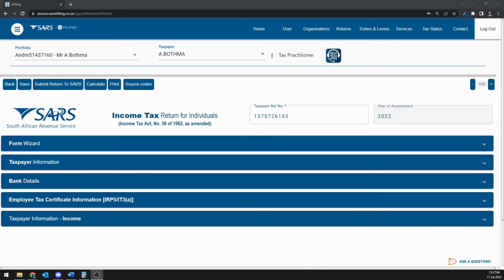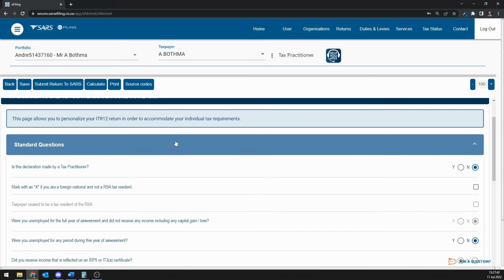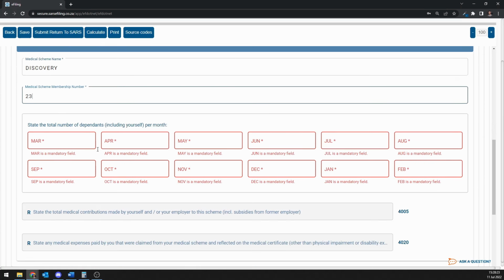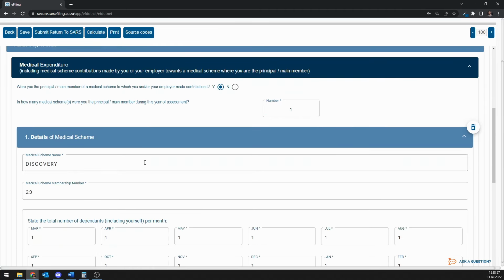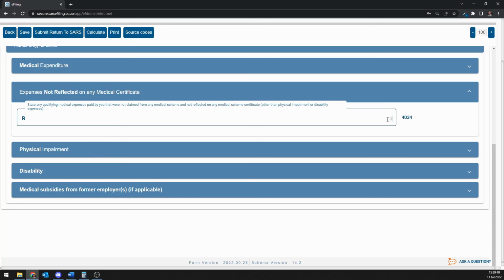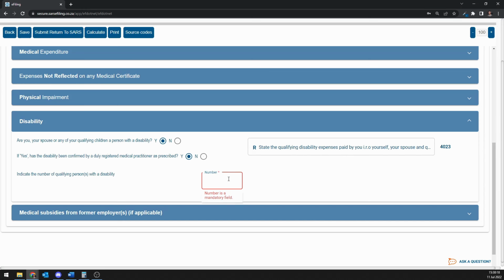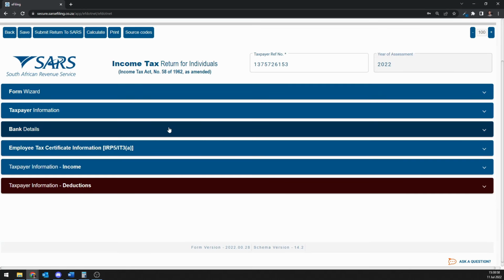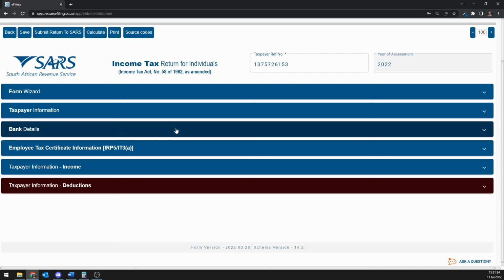How to claim medical expenses on your 2022 tax return | SARS eFiling Tutorial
How to claim medical expenses on your 2022 tax return on SARS eFiling in this detailed tutorial video.